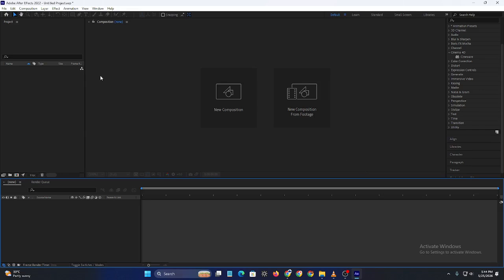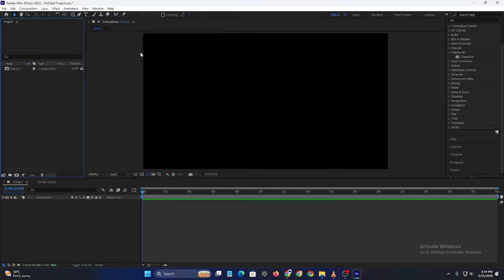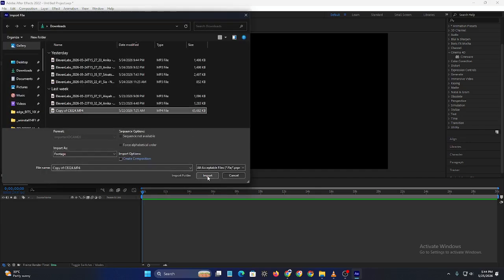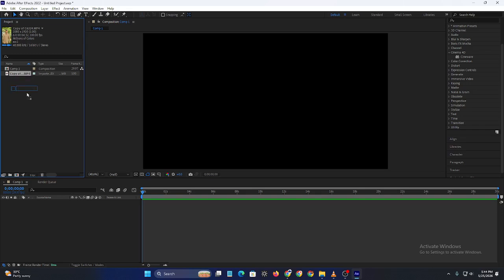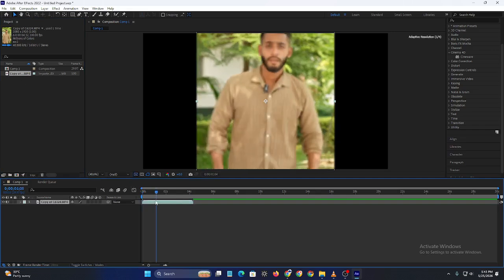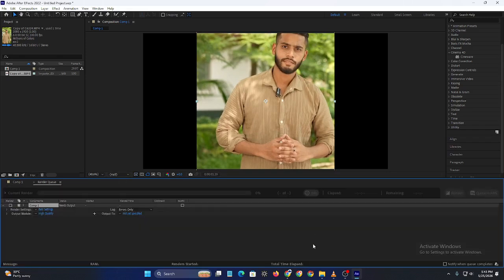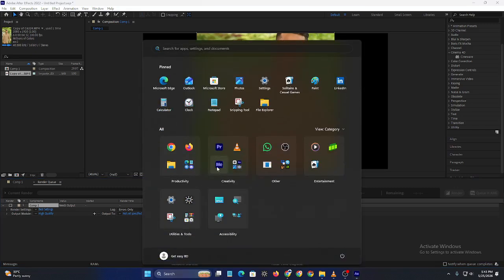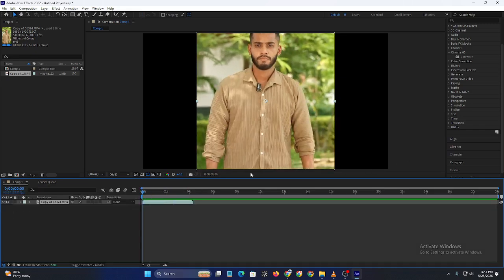How to Use After Effects for Beginners Full Guide 2026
Learn how to use Adobe After Effects for beginners step by step in this complete 2026 guide. In this video, you’ll learn how to start creating motion graphics and simple visual effects even if you have no prior experience.

This tutorial covers how to create a new project, import media files, understand the timeline and layers, and use keyframes for animation. You’ll also learn how to add text animations, apply basic effects, work with compositions, and preview your work smoothly. Plus, you’ll learn how to fix common beginner mistakes, improve workflow, and export your final video in high quality for YouTube or social media.

Whether you are a beginner or aspiring editor, this guide will help you use After Effects easily in 2026.